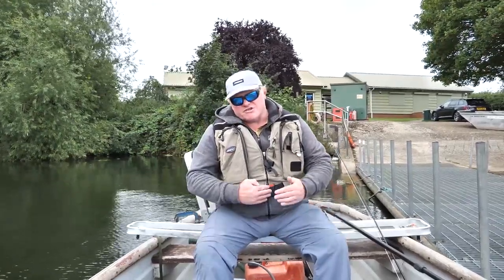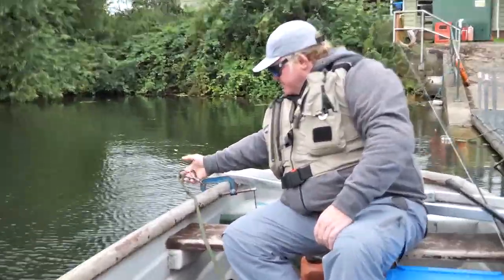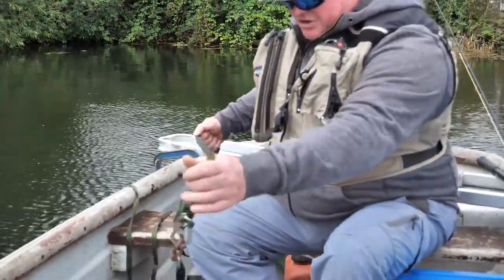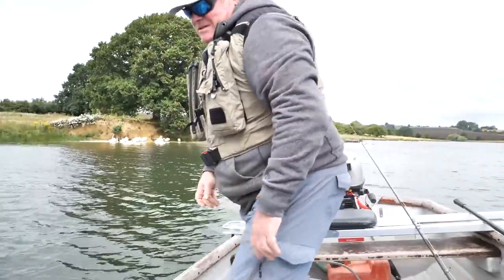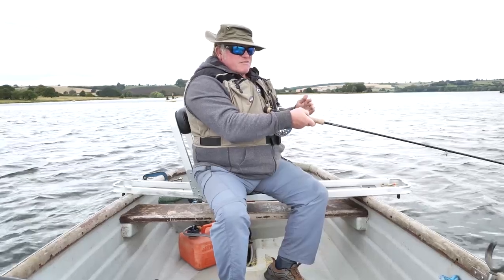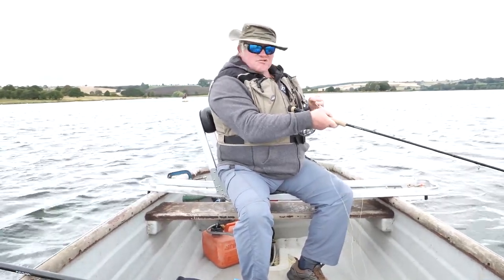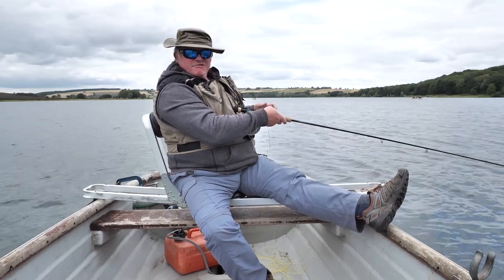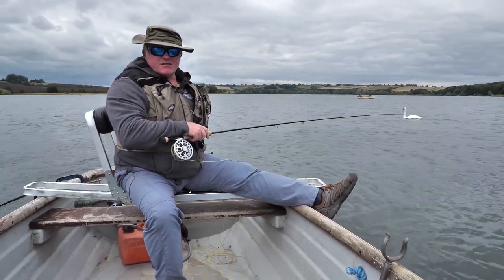Using a Drogue at Eyebrook Reservoir.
Eyebrook Fishery Manager Lloyd Thompson, talks you through the correct use of a Drogue and how to adjust the ropes if the boat starts to crab.

Then gets his reward of a cracking Eyebrook rainbow, after adjusting the Drogue to produce a straight drift.